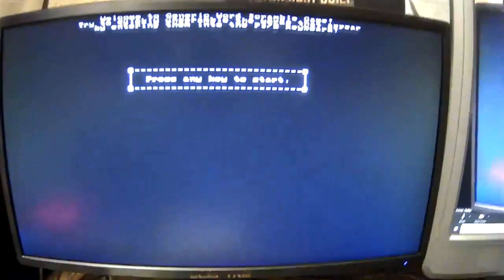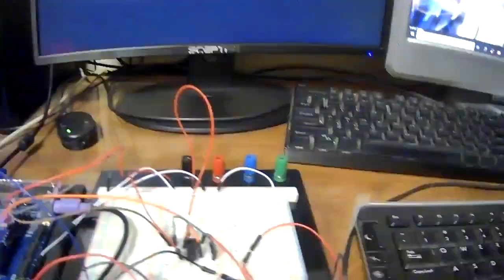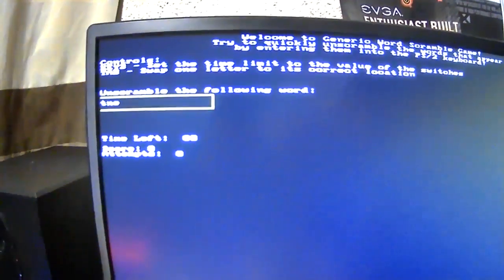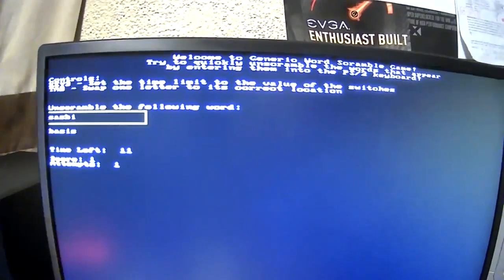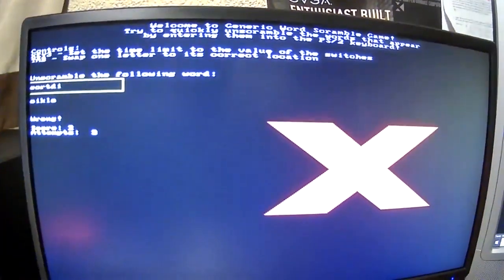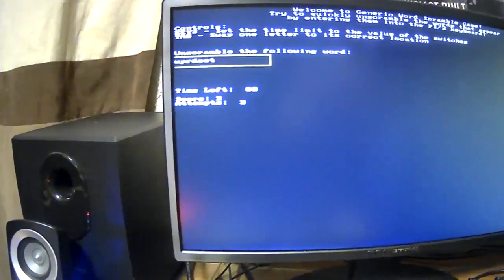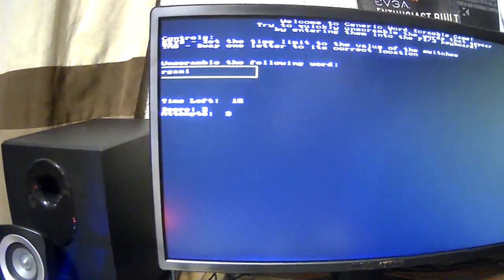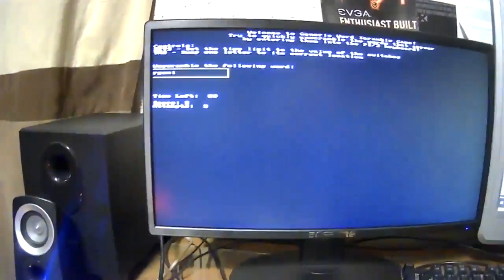ECE178 Project Demo